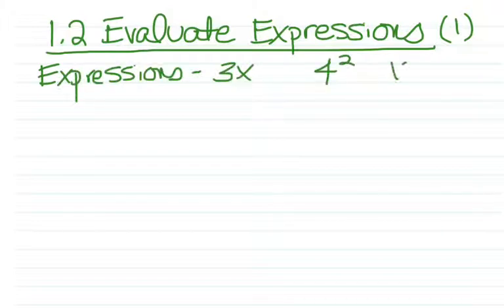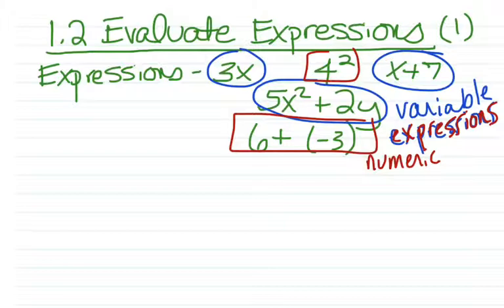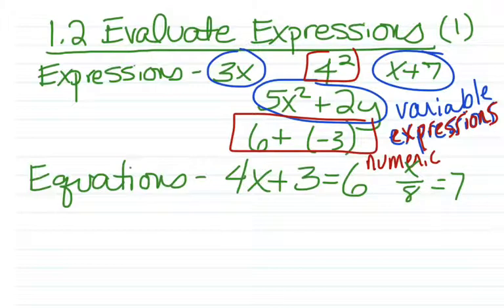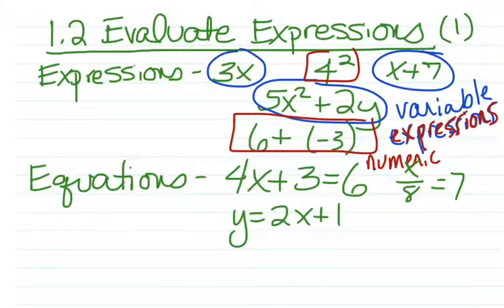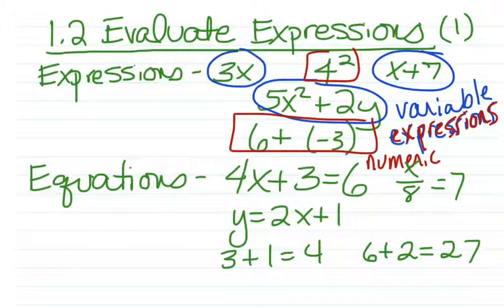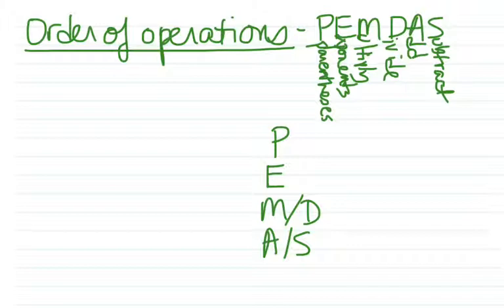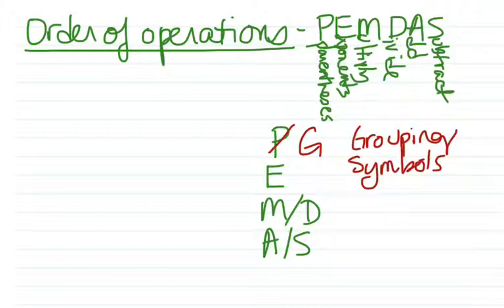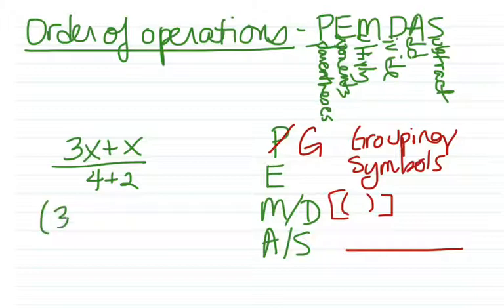1.2 Evaluate expressions